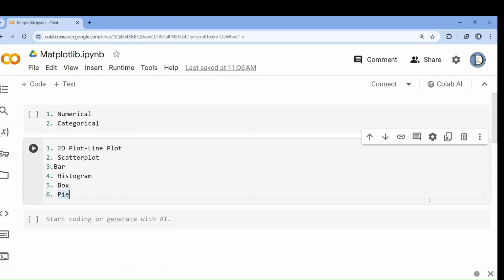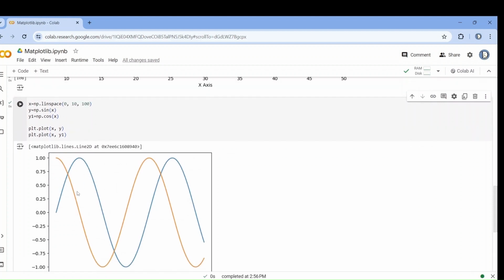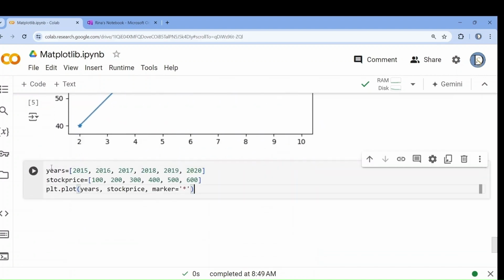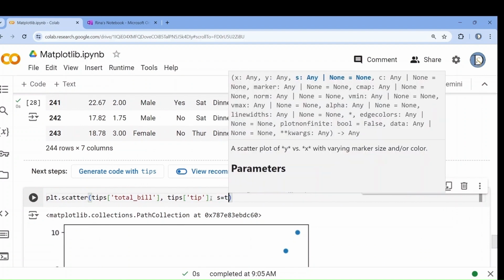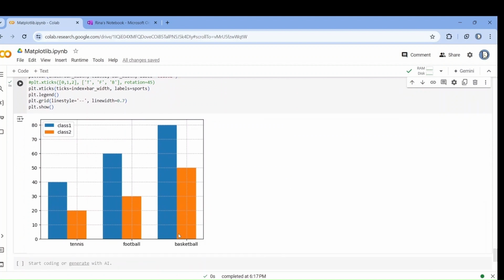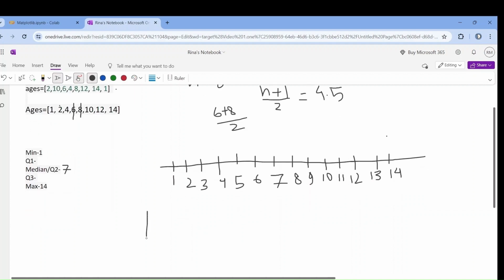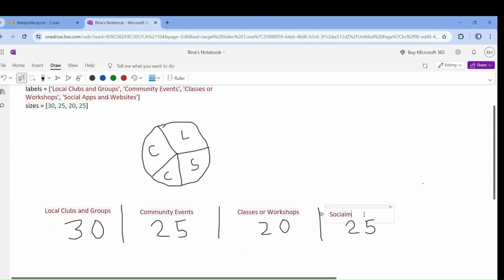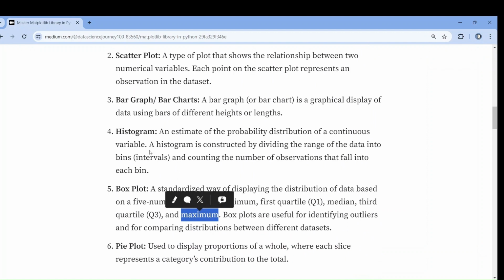Complete Matplotlib Tutorial in a Single Video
In this video, I have compiled all the parts of Matplotlib Library of Python.